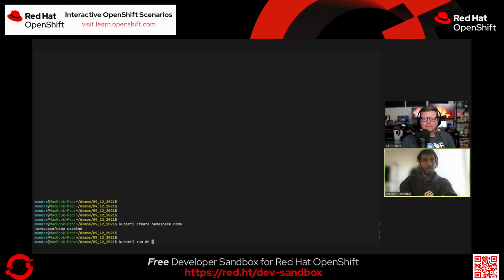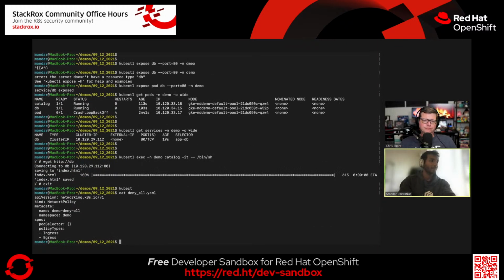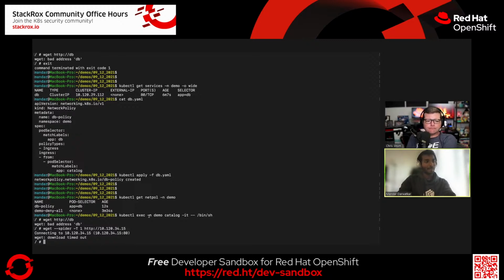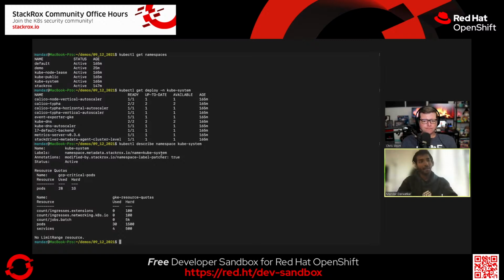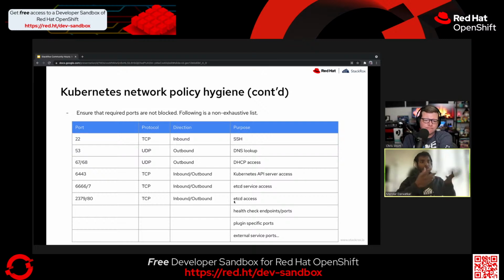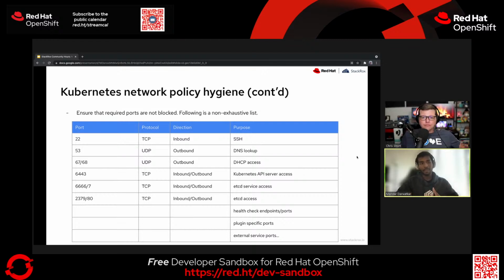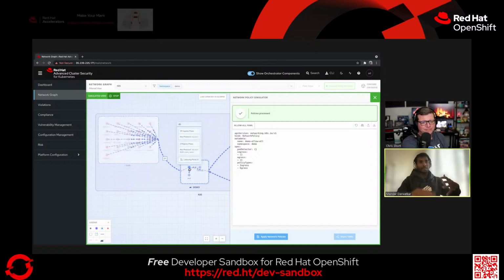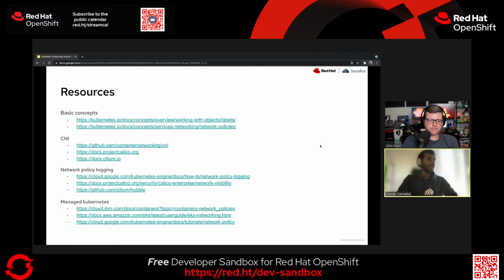StackRox Office Hours (E3): Kubernetes Network Policies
An important step in securing Kubernetes is reducing the attack surface by enabling network policies. But it's easy to make mistakes in building those YAML files.

Join our Office Hours to get your K8s networking questions answered. We'll start with some simple practical steps to secure your Kubernetes first, and then take your live questions. Ask our subject matter experts about:
- Applying policies to isolate pods
- Best practices on ingress and egress policies